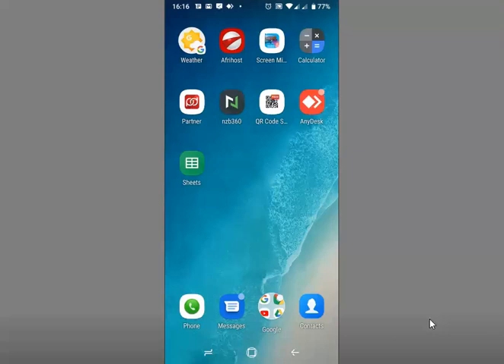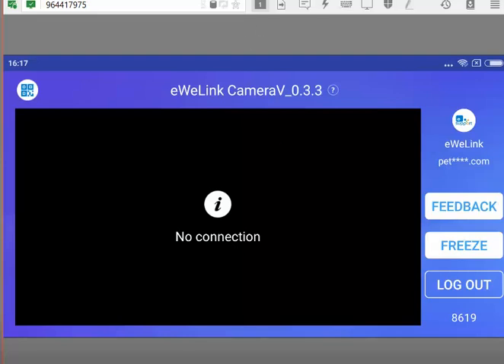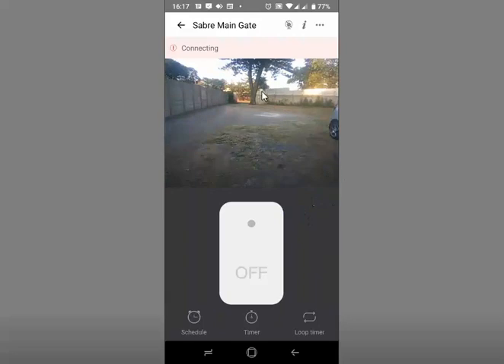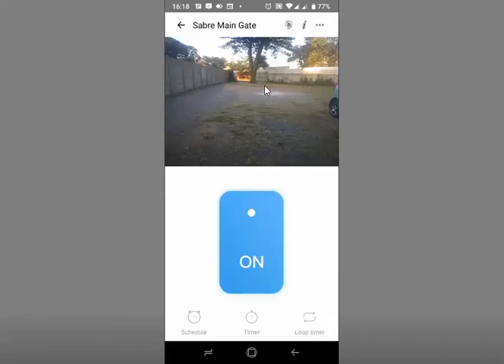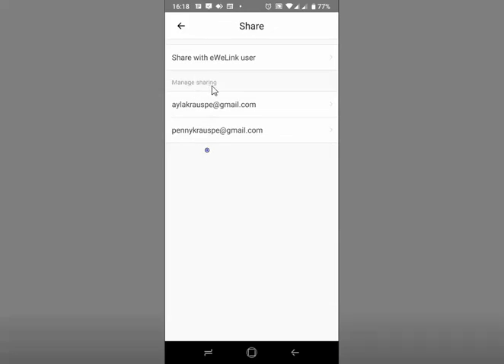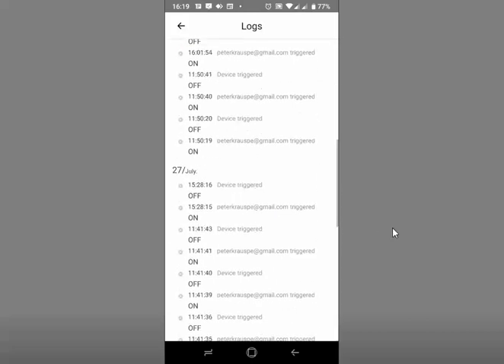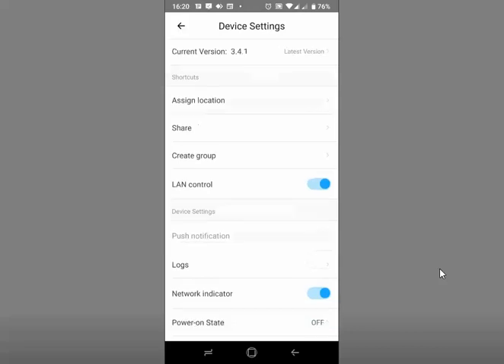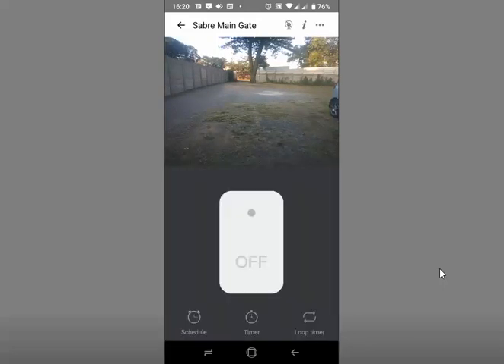Sabre CellSwitch Gate Control Software #1/2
Gate Control Software
Using a Sabre CellSwitch to control your complex for multi-users to access your property. You can use this on your door and your gate. for the range of SONOFF home automation we also distribute.